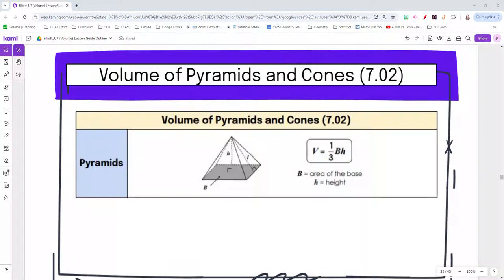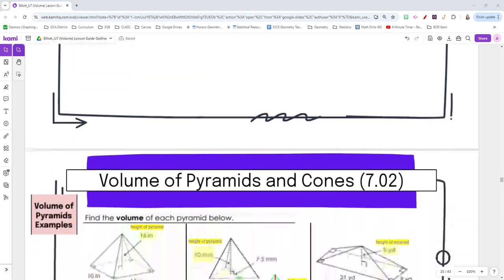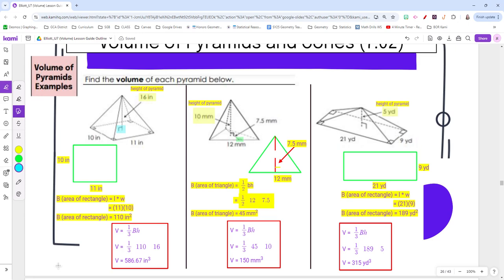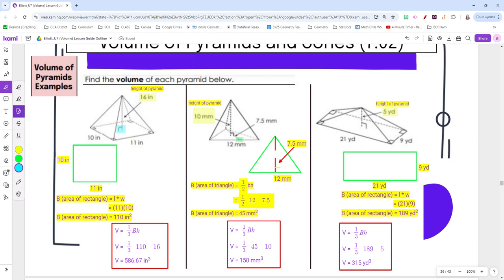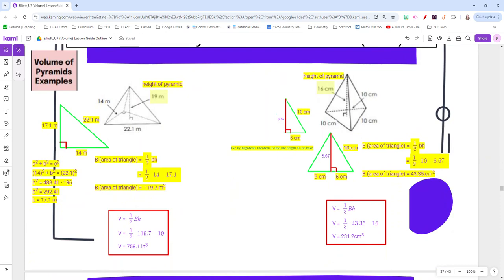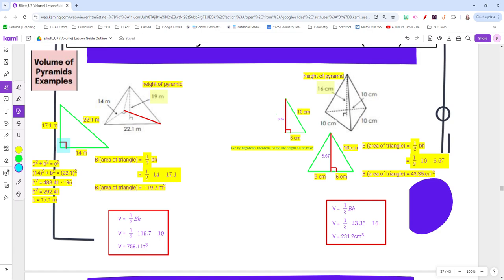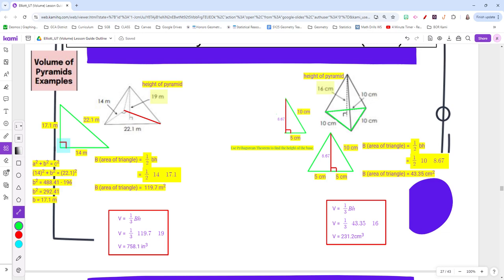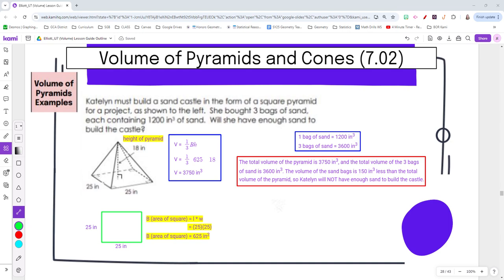📺Geometry 7 02 Volume of Pyramids